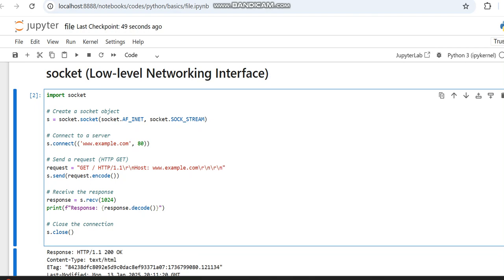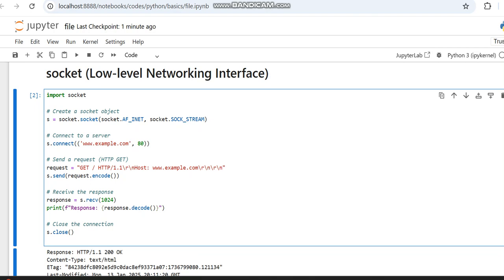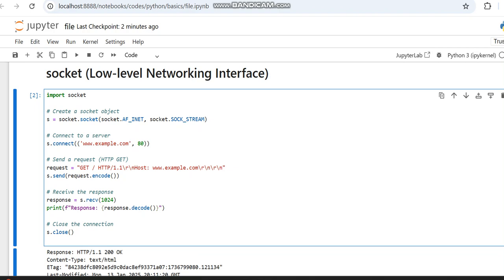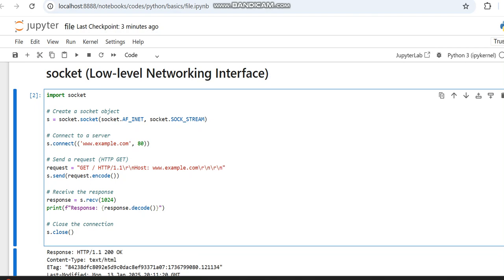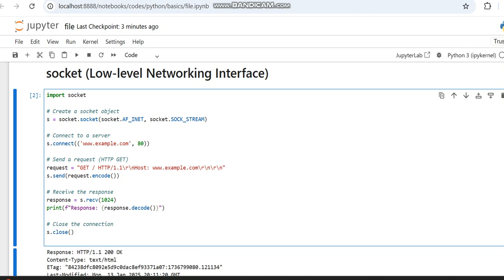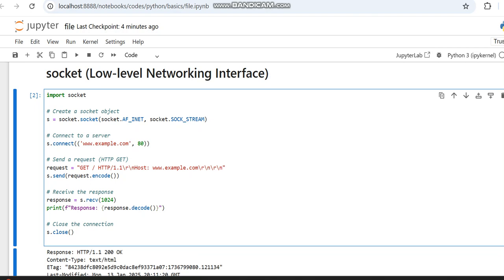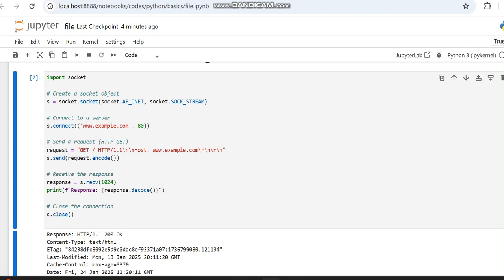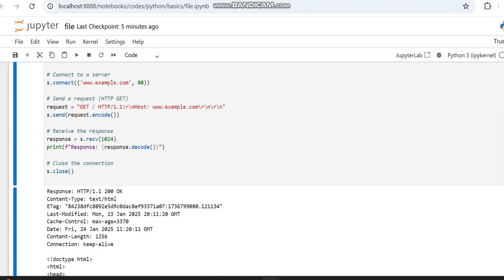Build a Simple HTTP Client in Python: Learn Sockets in 4 Minutes! 🌐 | Networking with Python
🚀 Master Python Networking in Just 4 Minutes! 🚀

In this quick 4-minute tutorial, we’ll break down the process of building a simple HTTP client using Python’s socket library. You’ll learn how to create a connection, send an HTTP request, and receive the server's response—all without external libraries!

🔍 What You’ll Learn:

How to create a socket for TCP/IP communication in Python
How to connect to a web server and send an HTTP GET request
How to receive and decode a server response using sockets
The fundamentals of low-level networking in Python
Whether you're a beginner or just want to brush up on your networking skills, this video will teach you the essentials in no time!